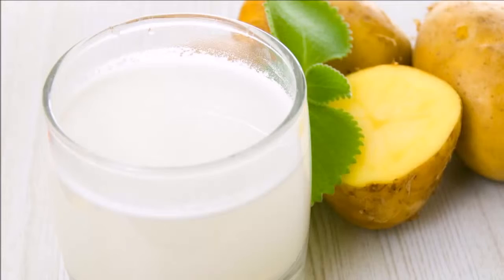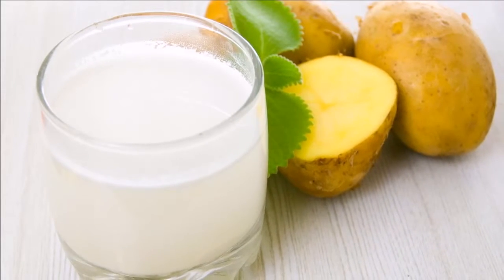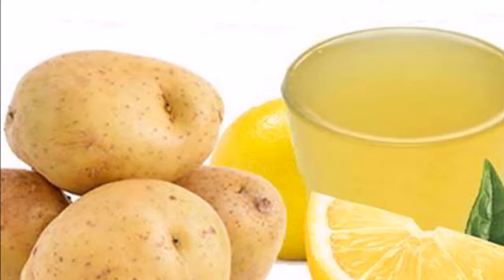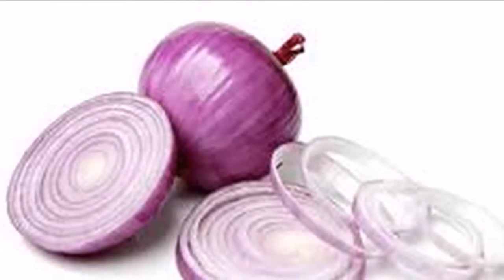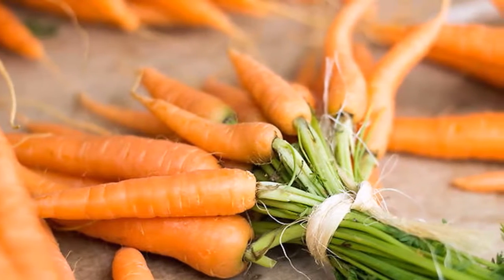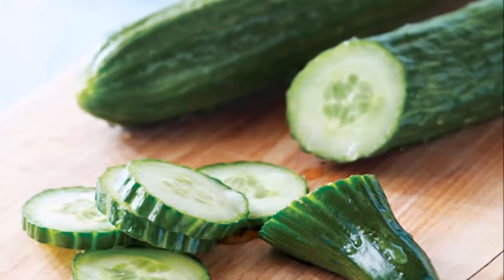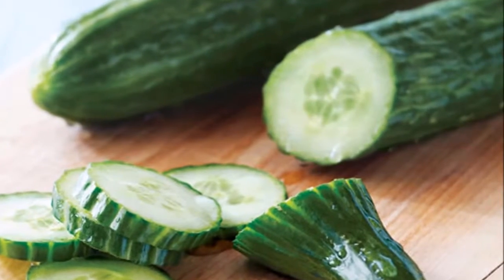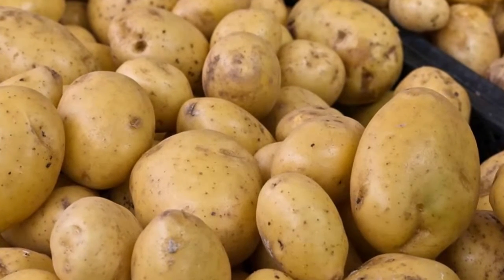My cousin removed the stains from her face forever in as little as 3 nights